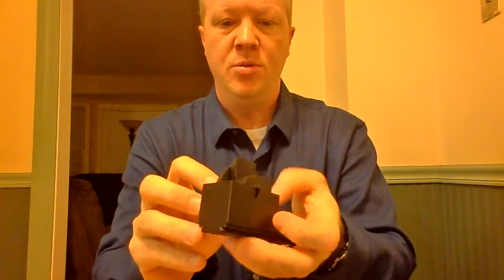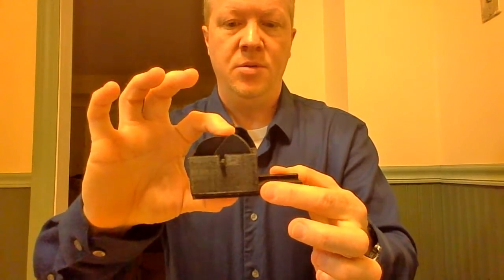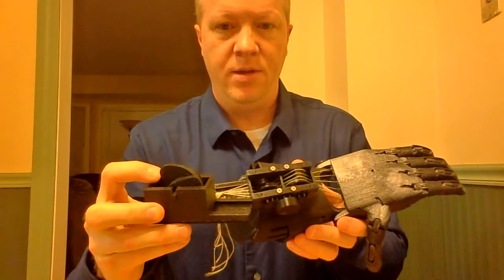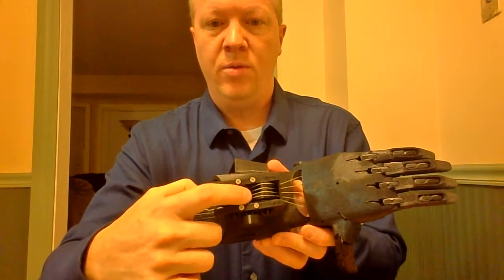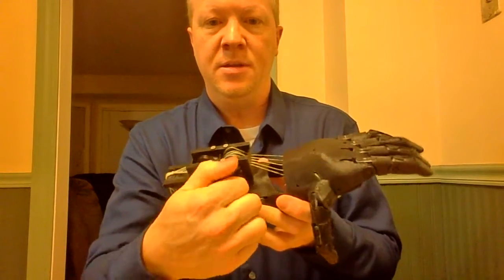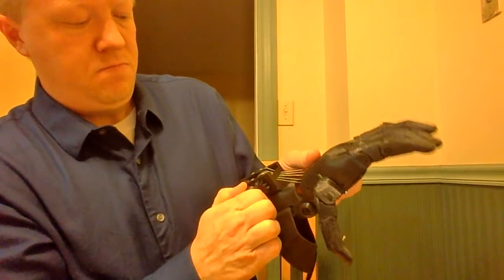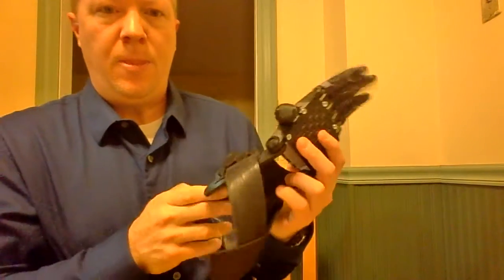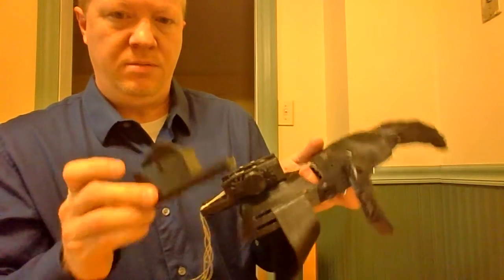DaVaHaG Ver 2 - Dynamic Variable Hand Grip tension box for e-NABLE hands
Here is version 2 of the variable hand grip tensioning box that I am developing for the e-NABLE Raptor type hands.  Please see the following links for information on version 1 that I reference in this video:

This version is half the height of version 1 with the same effective action.  2 of the original cams has been placed side by side and 180 out of phase to each other.  The finger strings run under the first cam and over the second cam.  The knob is connected to the 2 cams via gears to allow the cams to be placed into 4 unique positions to cause the 4 different grips.

Here are the .stl files for those who would like to experiment with this idea: